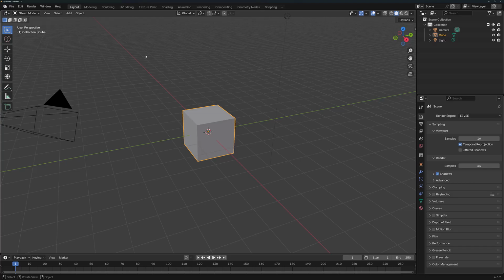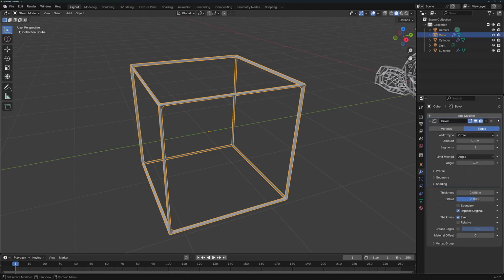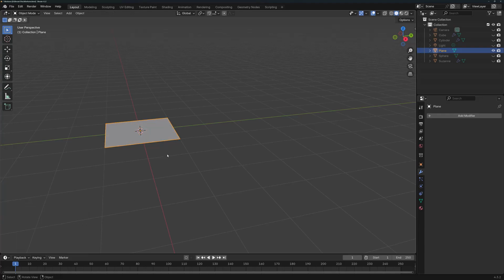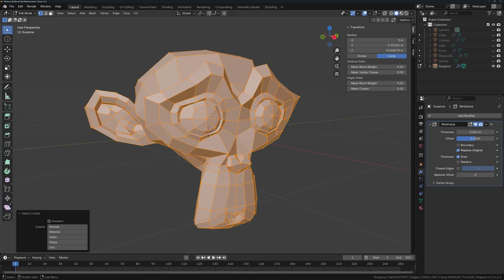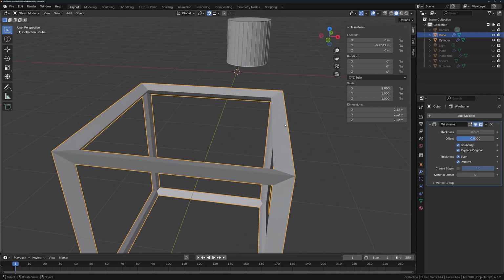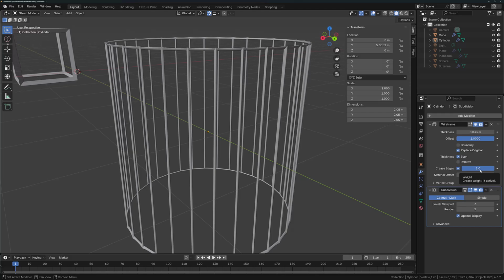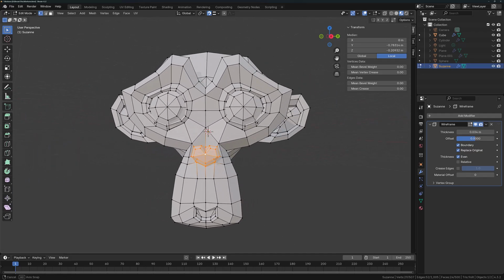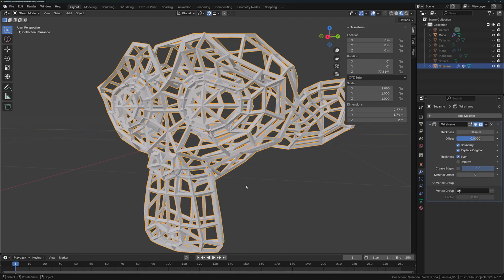This Effect is a lot easier than it looks!! (Blender Wireframe Modifier)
Want to create stunning wireframe effects in Blender? 🔥 The Wireframe Modifier makes it easier than you think! In this video, we’ll break down how to use this powerful tool to generate clean and dynamic wireframe models in just a few clicks.

🎥 What you’ll learn in this video:
- How the Wireframe Modifier works and what it does.
- Tips for creating realistic and stylised wireframe effects.
- How to avoid common issues like messy geometry and overlapping edges.
- Creative ways to use the Wireframe Modifier in your projects.

💡 Why use the WIRE MODIFIER?
The Wireframe Modifier is a quick and efficient way to turn any 3D model into a hollow mesh with visible edges. It’s perfect for futuristic designs, stylised animations, and technical visualisations.

This guide is great for Blender users of all skill levels who want to add eye-catching wireframe effects to their 3D scenes.

Timestamps:
0:00 Introduction
0:20 Accessing Modifiers
0:39 Examples Of Using The Modifier
2:24 Combining With Subdivision
3:39 Combine With Bevel
4:26 Tool Comparison
5:41 Thickness
6:22 Offset
7:23 Applying Your Scale
10:14 Boundary
12:50 Replace Original
14:54 Thickness
17:57 Crease Edges
20:27 Material Offset
22:50 Vertex Groups
25:41 Invert Vertex Groups
26:40 Vertex Groups Factor